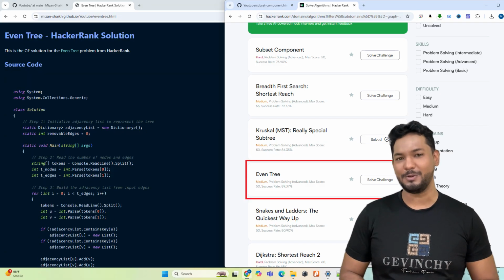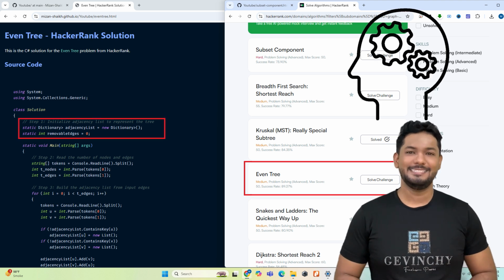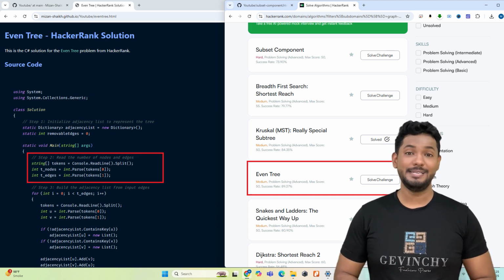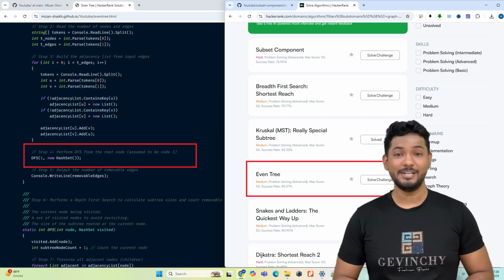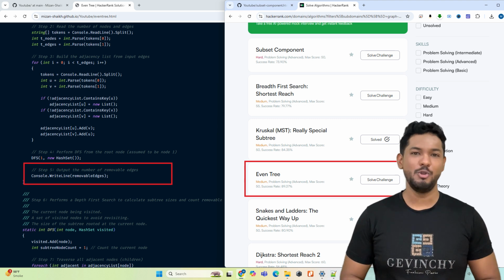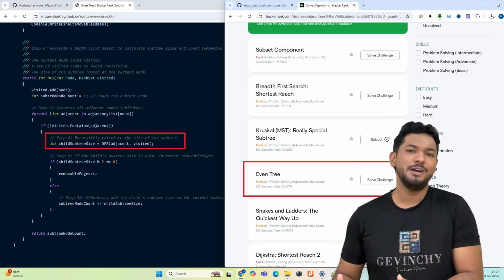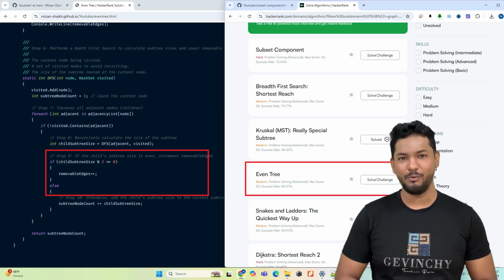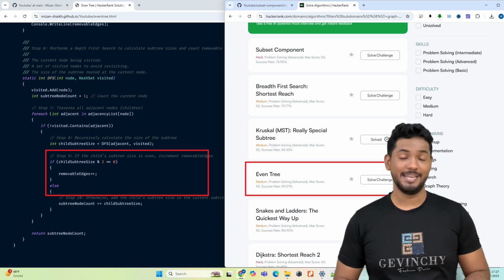How to Solve the Even Tree Problem | DFS Tree Traversal Explained Step-by-Step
Ever wondered how trees in computer science can help solve real-world problems? In this video, we break down the Even Tree challenge from HackerRank—a fascinating problem that combines tree structures, DFS (Depth-First Search), and logical reasoning. 🌳

Imagine needing to cut edges from a tree so that every resulting subtree has an even number of nodes. Sounds tricky? Don’t worry! We’ll walk you through:

Building an adjacency list to represent the tree

Performing DFS to count subtree sizes

Identifying which edges can be removed

Applying this technique step-by-step with clear logic and visual explanation

By the end, you'll understand the core idea behind solving this type of graph problem and be ready to tackle it in code.